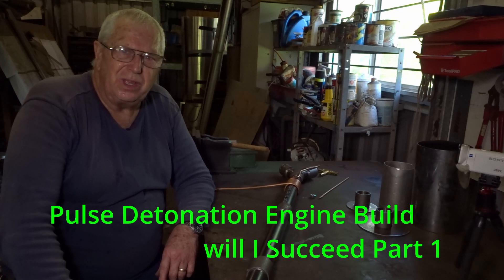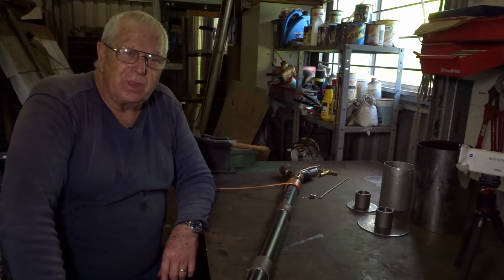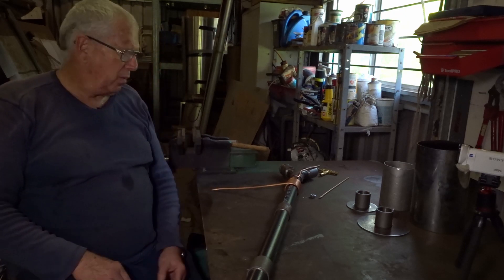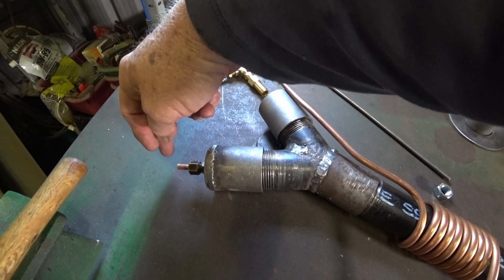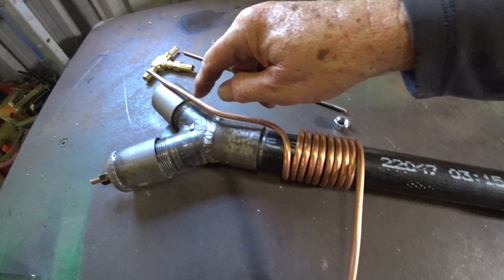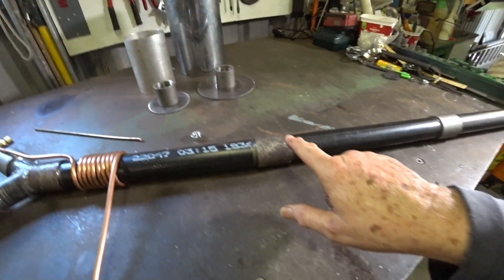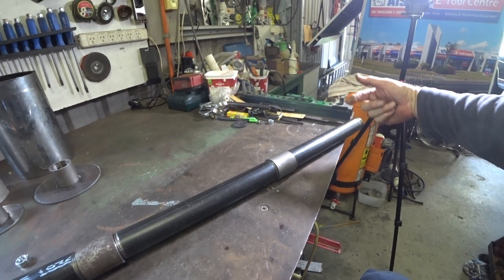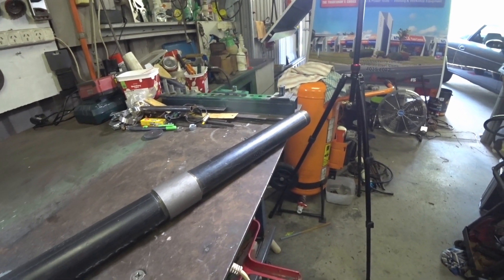Pulse Detonation Engine New Build (on a Budget)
I have decided to do some videos at differant stages of the build of what I hope will be a Successful Pulse Detonation engine.
If I achieve Detonation with Electroniclly controlled Petrol Injected Pulse, a delayed ignition spark and adjustable delay times (cycles per Second).
The next step would be to injecting water into the detonation flange which may produce High speed Flashed super heated steam.
which could run a load like a Tesla turbine (I have purchased a car Turbo charger) with the aim of testing load but I think it will have a limited life if this engine works. Follow me to see if I succeed (at this stage I have confidence)